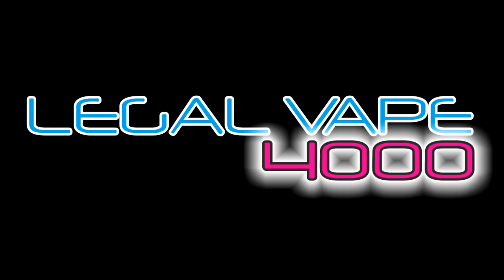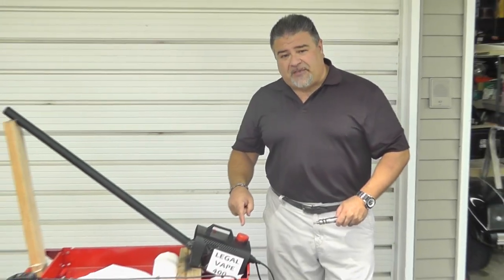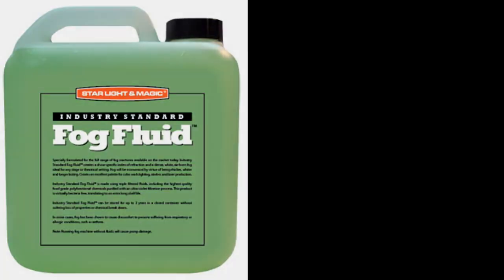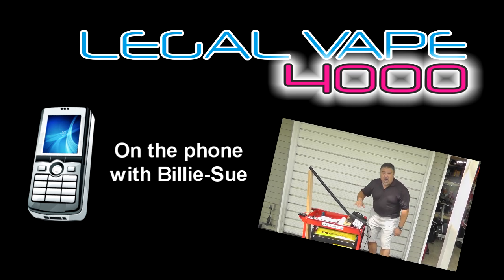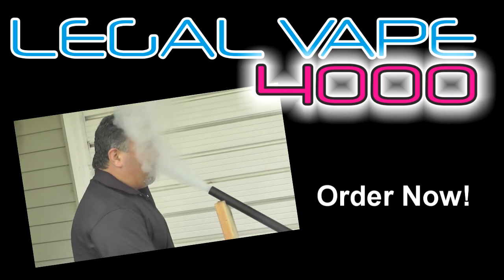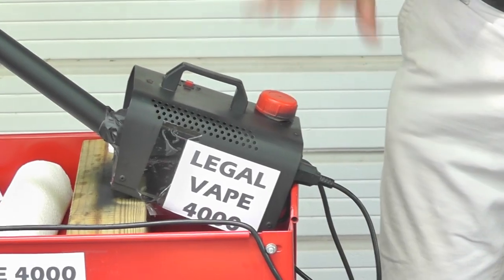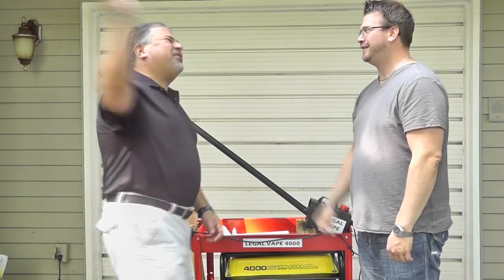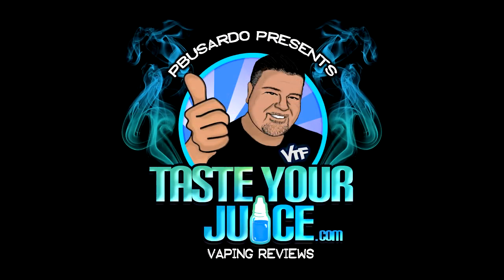A PBusardo Video - The Legal Vape 4000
A just for fun video about a serious topic.
Enjoy... I think you will!